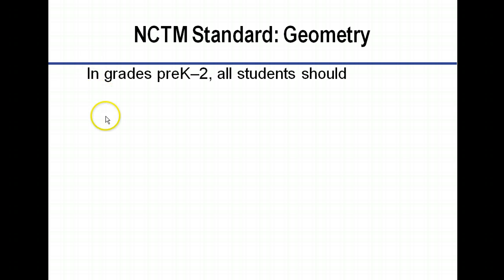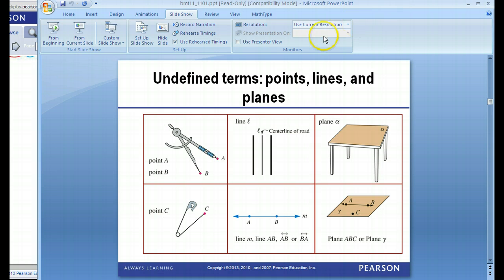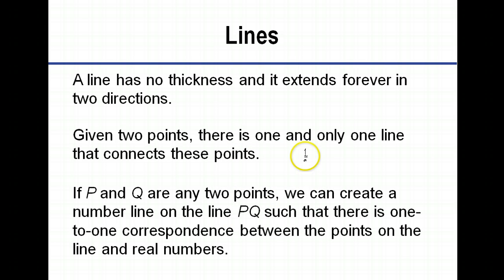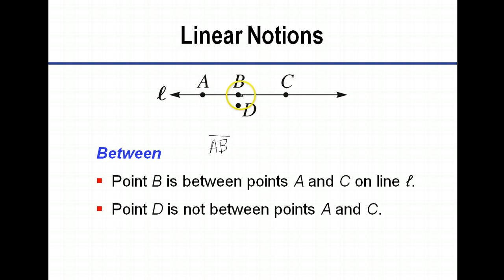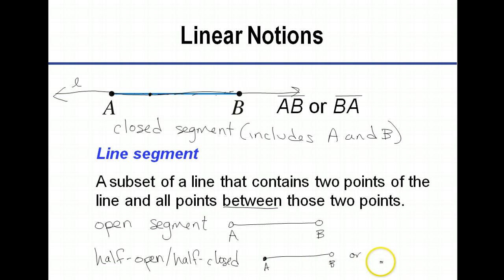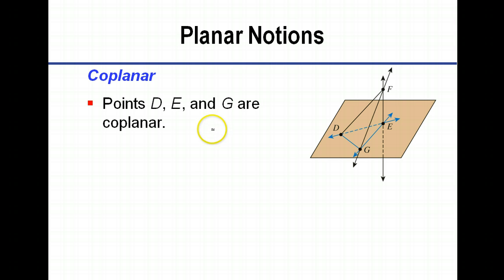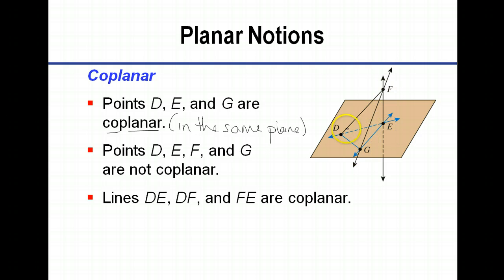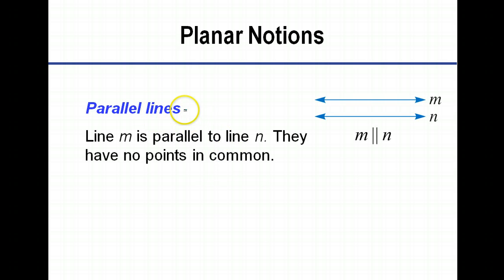Math 213 Section 11.1